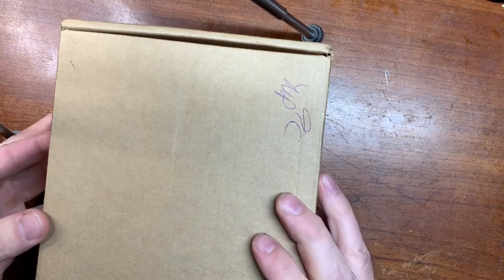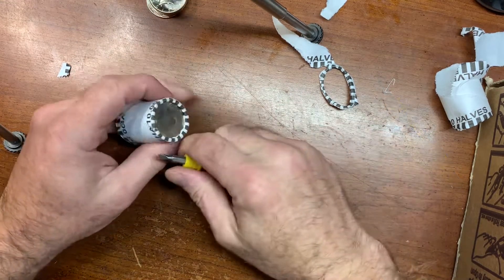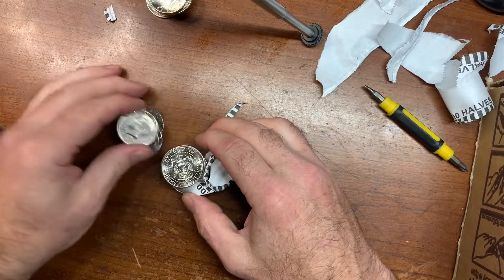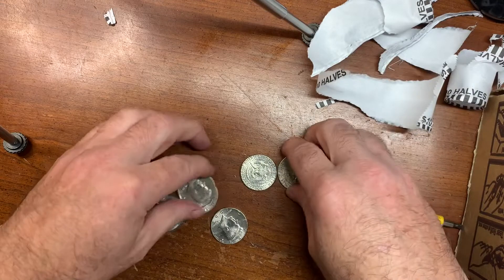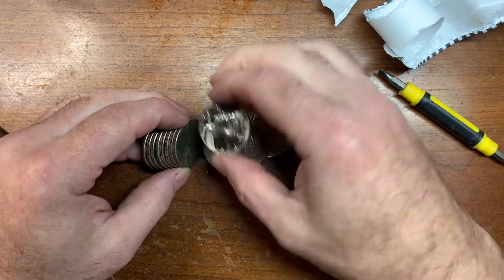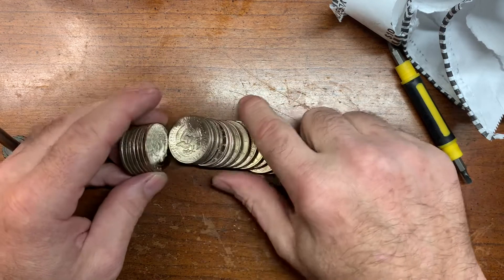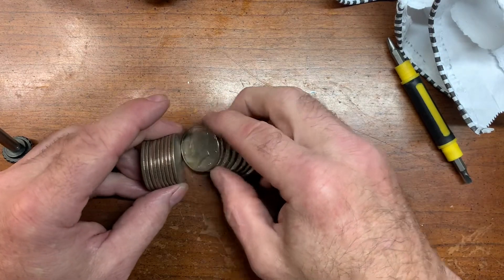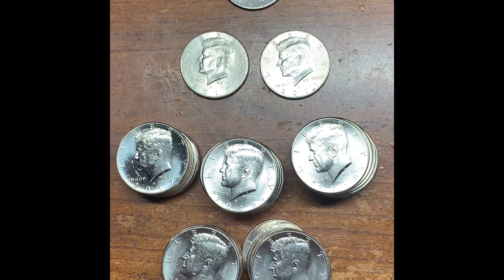NIFCs Crazy Box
Boom 💥 best box of NIFCs I have ever opened in a half dollar hunt.